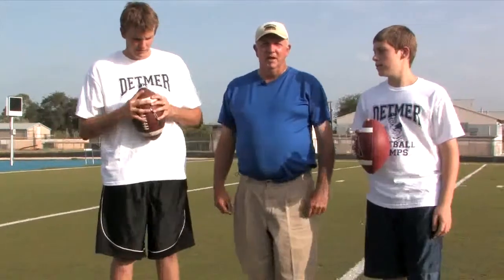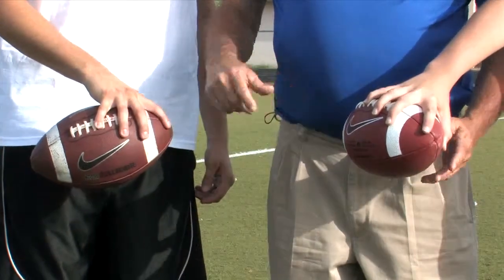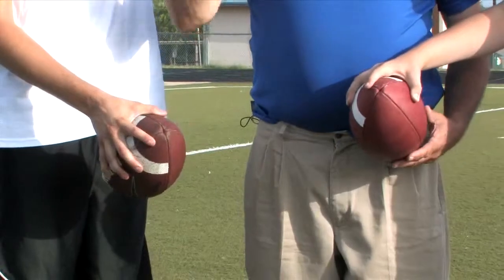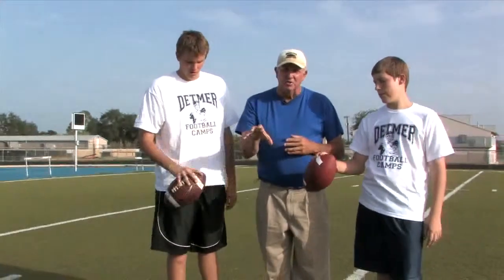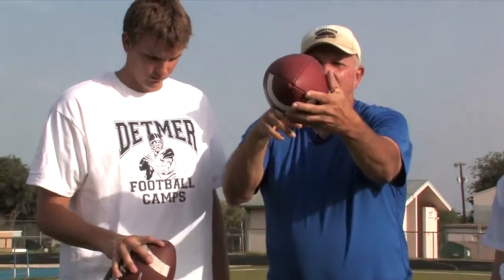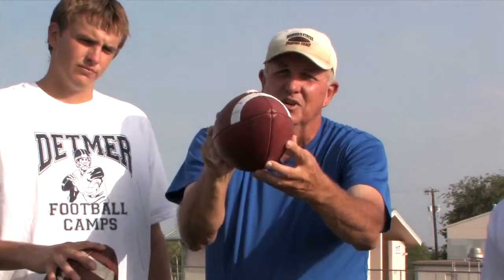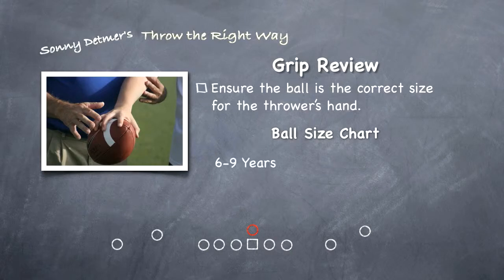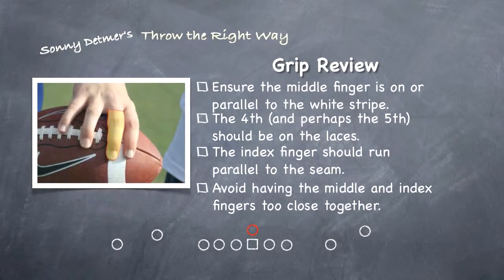Learn How to Throw a Football with Coach Sonny Detmer - Grip on Vimeo.mp4